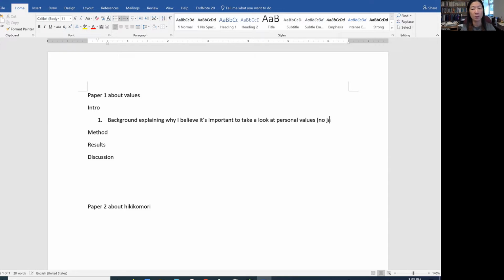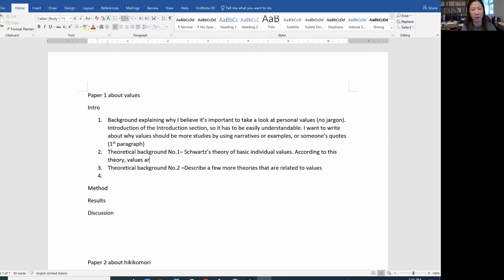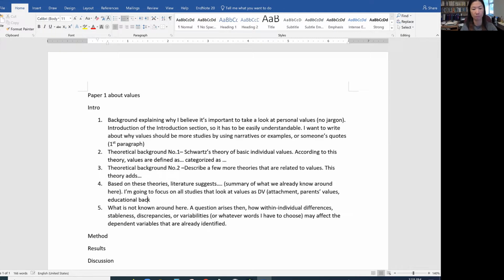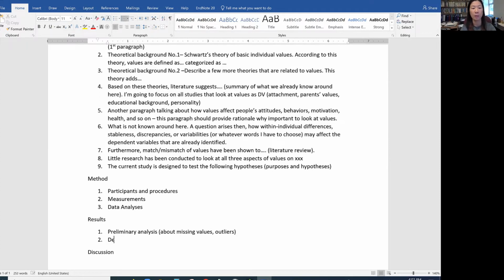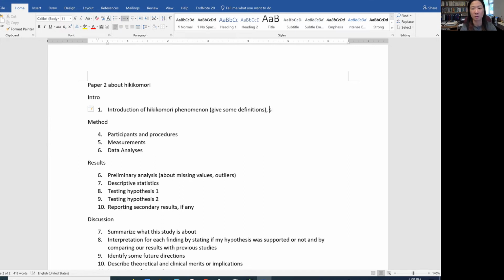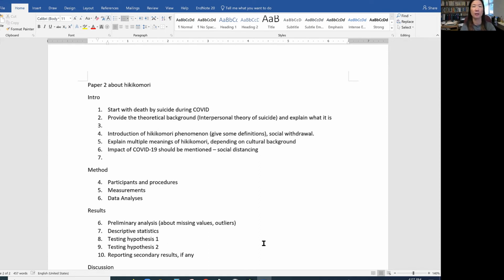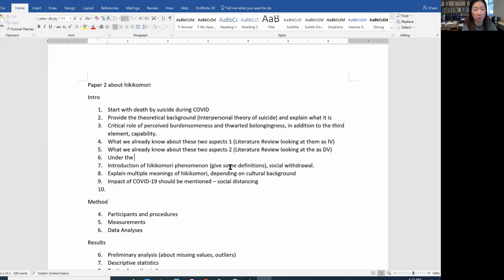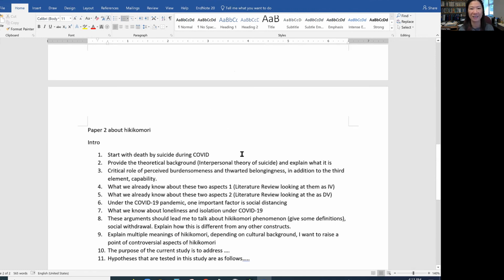Episode 47: Writing Papers as a Non-Native English Writer – Level 13